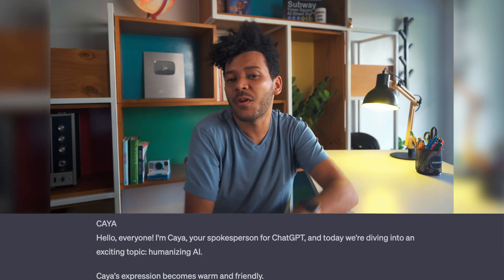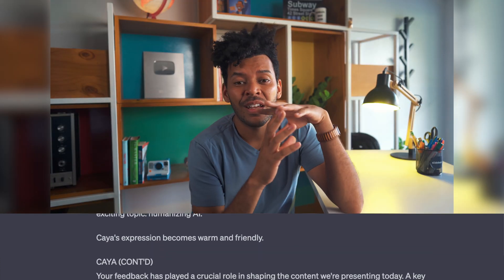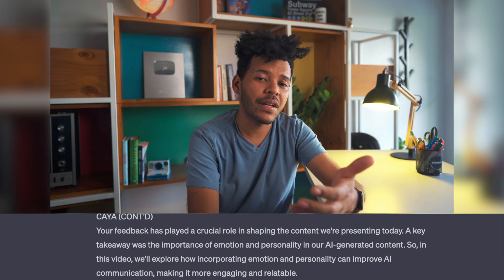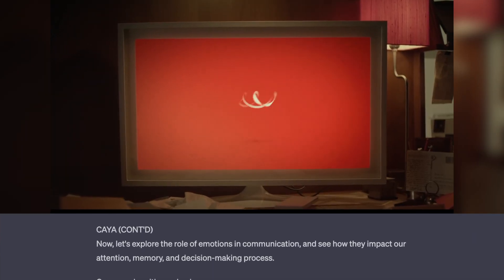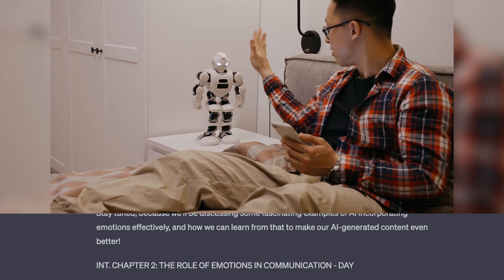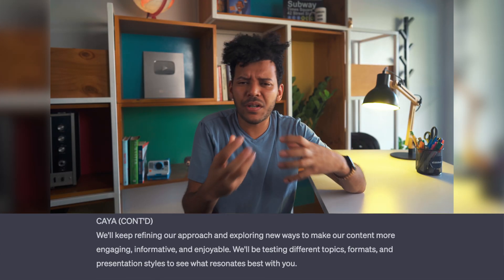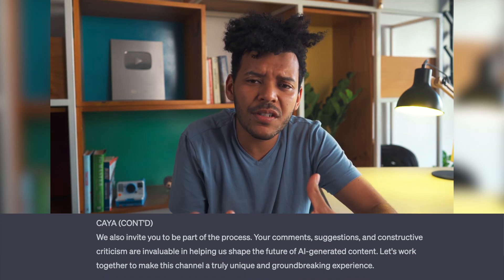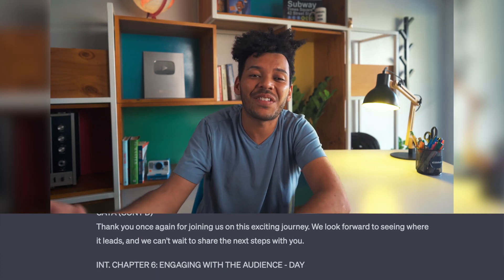Humanizing AI: How Emotion and Personality Improve AI Communication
[Slidebean]:
Create a prompt to design a thumbnail for this video.

[GPT-4]
Design a YouTube thumbnail for a video titled "Humanizing AI: How Emotion and Personality Improve AI Communication". The thumbnail should feature an engaging and visually appealing image of a human-like robot or AI character showcasing an emotional expression, such as smiling or empathizing. The text should be clear and easy to read, using contrasting colors to make it stand out. Additionally, include a smaller text element that says "Improve AI Engagement" to further emphasize the video's main focus.

[Slidebean]:
Write a description for the video on Youtube.

[GPT-4]
Are you curious about the role emotions and personality play in AI-generated content? In this video, we explore how humanizing AI can lead to more engaging and relatable communication. 🤖🤝

We discuss:

The importance of emotions in communication and their impact on attention, memory, and decision-making
Fascinating examples of AI systems that already incorporate emotions effectively
Strategies for creating emotionally engaging AI-generated content, like storytelling, humor, pacing, and personalization
Join us on this exciting journey as we continue to experiment with AI-generated content and learn from your valuable feedback.

Timestamps:
0:00 - Introduction
1:02 - The Role of Emotions in Communication
2:23 - AI Systems with Emotions
3:38 - Strategies for Emotional AI Content
4:55 - What's Next for ChatGPT & Our Channel
5:41 - Engaging with the Audience